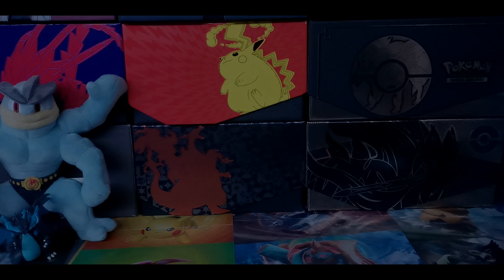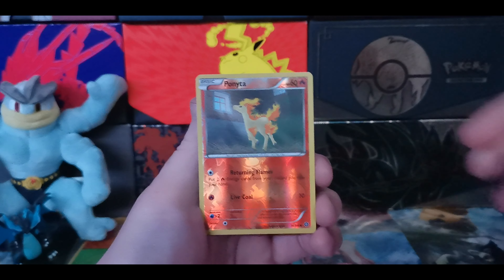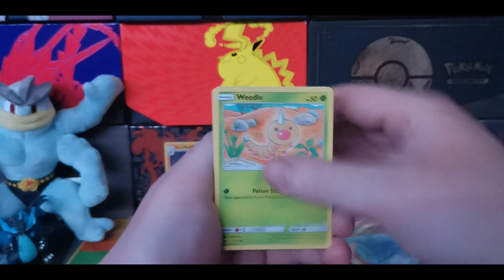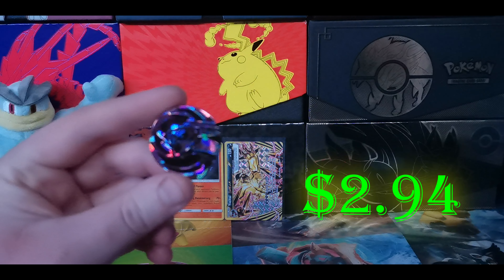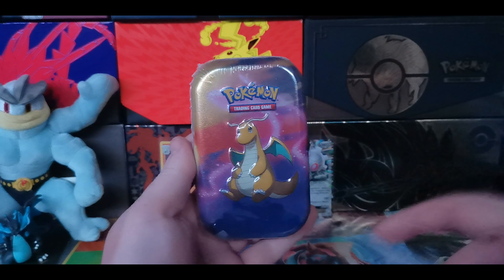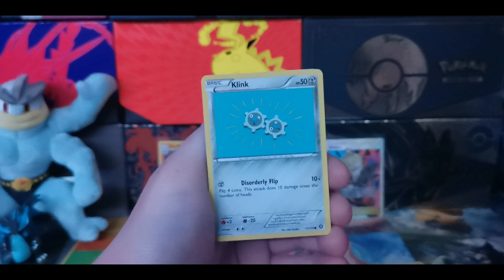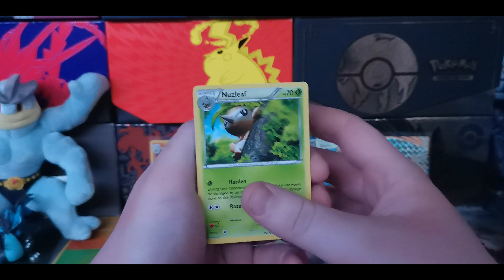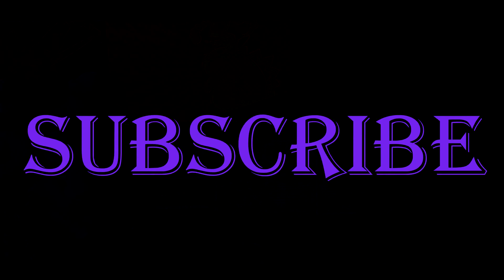Opening ALL 5 Pokemon Kanto Power Mini Tins! IT'S TIN TIME! (10 Packs)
What is going on you guys? I also just gave away an ETB for Evolutions and I'm giving away more!

In today's episode we take a look at the Kanto Power Tins. After months and months of waiting for these tins. The hype wasn't truly all there for me. The best part about these tins is the art cards. One of my favorite art collections from the tins they have done over the years. What do you guys think?

These tins all come with 2 packs of cards, Crimson Invasion and XY Steam Siege. Not the strongest sets. But sets nonetheless. These tins also come with some cool looking coins. Usually these tins all come with the same lame coin in every tin. But in these we get a brand new coin in every single tin. Some really cool looking ones I will add.

If you would like to see more from the channel.